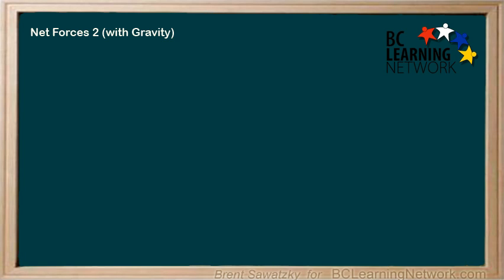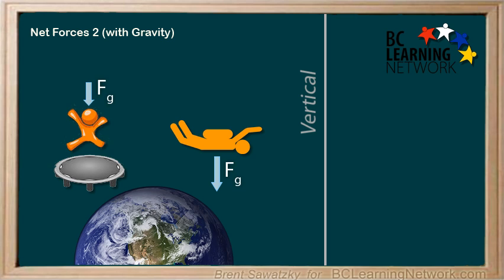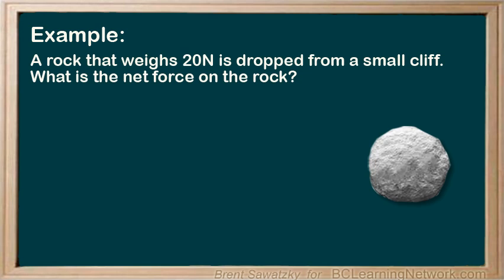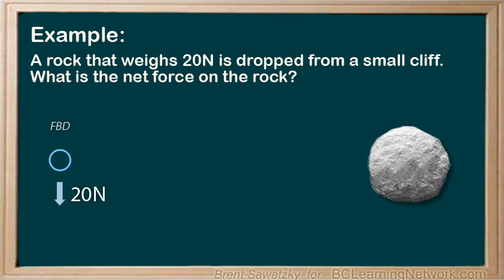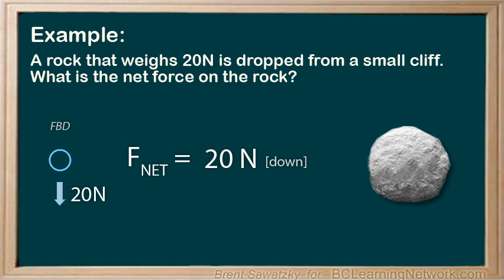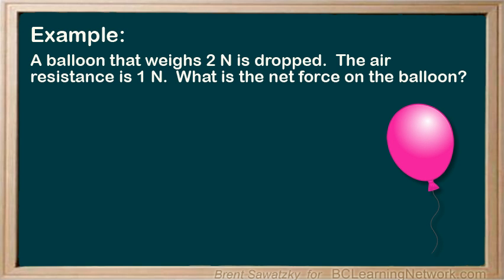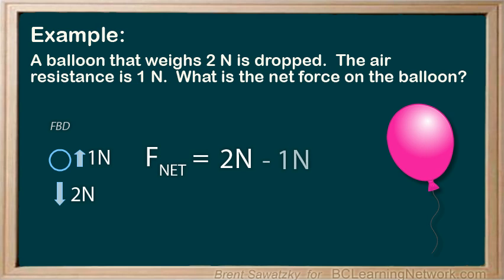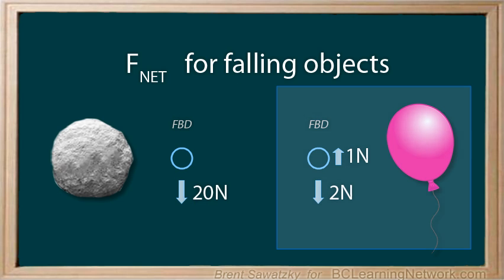_WCLN - Physics - Net Forces with Gravity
This is the second video about net forces.  First showed horizontal examples.  This one considers vertical examples with gravity.   Next one will include normal forces.

0:00internet examples so far we've looked at situations where the forces act
0:06horizontally or along the floor in this tutorial we'll look at some net for
0:12situations that are vertical or up and down will consider items falling through
0:19the air when we consider vertical situations the force were always
0:25including at least when we're not in space is the force of gravity remember
0:32that gravity is the force that pulls any two objects with massed together the
0:39gravity thats noticeable to us is the poll of the earth a huge mass on
0:46everything around us a few reminders about the force of gravity we often call
0:53it wait and we use a floor scale to measure it it makes massive objects
1:00difficult to lift it makes rocks fall to the ground it makes waterfall back to
1:08the earth and every time we trip we're definitely reminded of its presence
1:17let's consider an example a rock that raised twenty Newton's is dropped from a
1:24small clip what is the net force on the rock let's start with a free body
1:30diagram remember that a free body diagram includes all of the forces
1:35acting on the object so will show the force of gravity down we know that the
1:42force of gravity always is towards the center of the earth which in a free body
1:48diagram is simply down now the amount of the force of gravity would be well we
1:56remember that wheat is just another name for the force of gravity so we look back
2:02at her question and we see that the weight or force of gravity is simply 20
2:08Newton's so we have a free body diagram a really simple when in fact there's
2:15only one force on it therefore when we determine EFNet we think the net force
2:23is the addition of all the forces acting on the body if there's only one force I
2:29guess that's the only force to add so the net force in this case would simply
2:35be twenty Newton's down let's note that we did it North friction forces here
2:43remember that air resistance is a type of friction force so we actually would
2:50have some friction force if we dropped a rock for a rock dropped off a small
2:57cliff the actual friction force would be really small compared to the force of
3:03gravity if we do it on the free body diagram it'd be so small you couldn't
3:08even see it here so far this situation we can just take north to friction force
3:17let's consider another example this time a balloon that ways to Newton's is
3:23dropped the air resistance is one knew what is the net force on the balloon
3:30again we'll start with a free body diagram we have the force of gravity
3:37again pointing down and its to Newton's as it raced to Newton's and in this case
3:46the friction force is bigger and the gravitational forces smaller and
3:52therefore we do include the friction for us in our free body diagram one new and
4:00its opposing the movement of the balloon so it'll be pointing up in this case the
4:06net force would be to Newton's going down and then subtract the friction
4:13force as it's going in the opposite direction and we have a net force of one
4:19Newton pointing down
4:23in this short tutorial we looked at the net force acting on falling objects to
4:30determine the net force we draw a free body diagram and then add up all of the
4:36forces shown we considered a situation where the air resistance was too small
4:42to consider compared to the force of gravity that is a rock falling off a
4:46cliff we therefore didn't include the friction force her free body diagram we
4:53also considered a situation where the frictional force was much bigger as
4:58compared to the gravitational force so in this case we did include it in a free
5:05body diagram